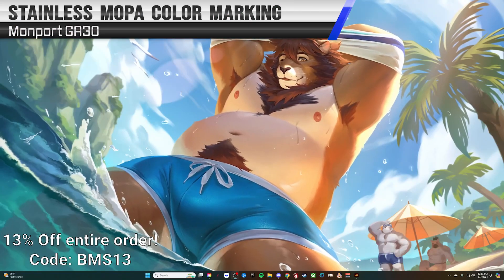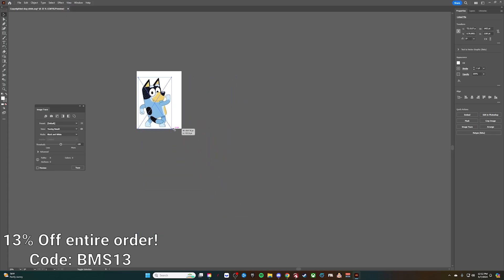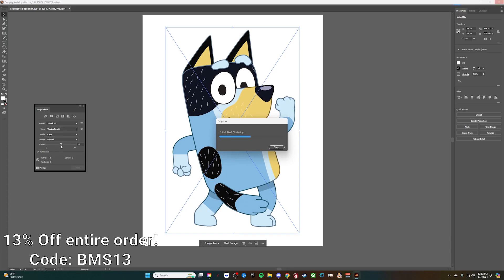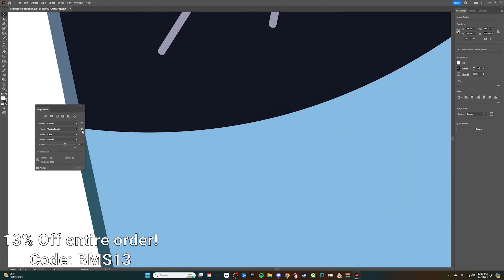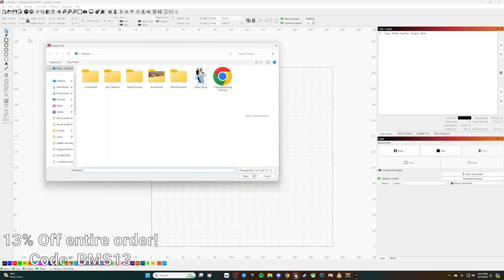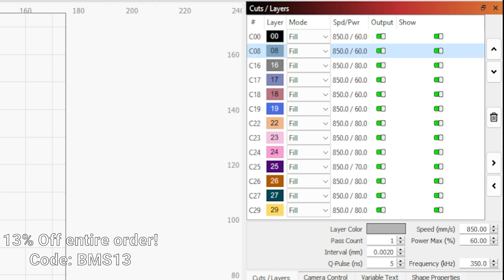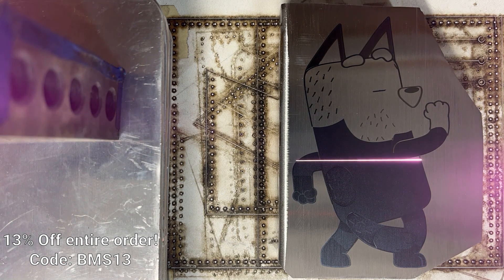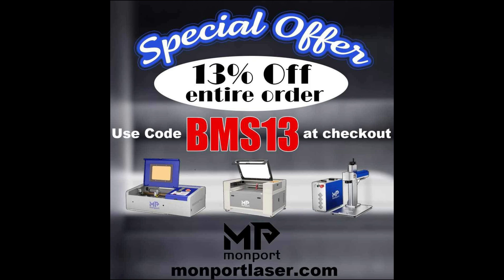MOPA Color Marking on Stainless Steel Tutorial WITH settings - Monport GA30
In this video, we demonstrate the capability of the Monport GA30 MOPA Fiber Laser with color marking on stainless steel.
30 Watt Monport Laser GA30 MOPA fiberlaser bluey bluey_bingo blueybingo All-in-one unit with Auto Focus